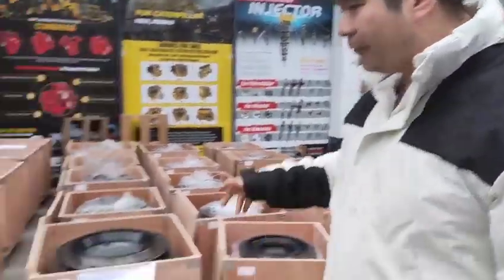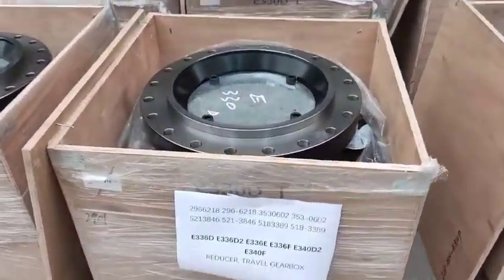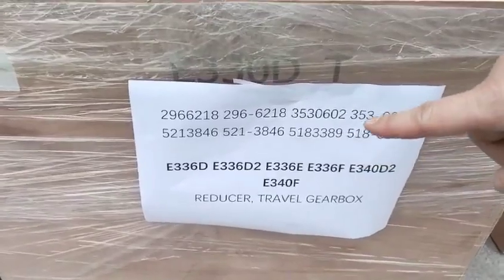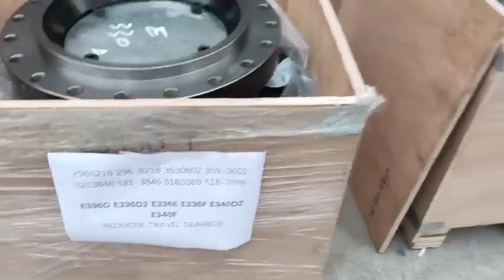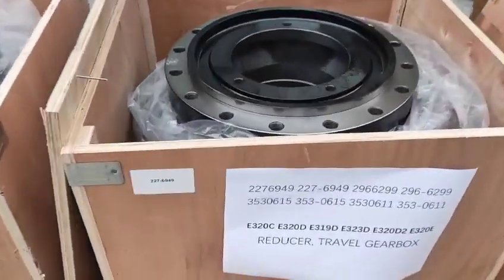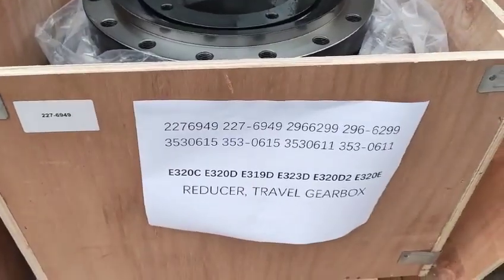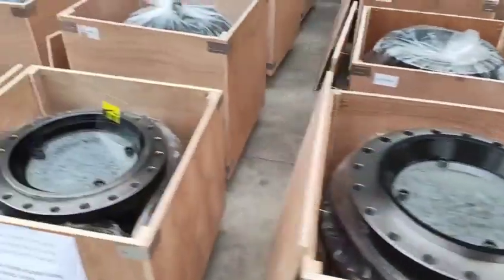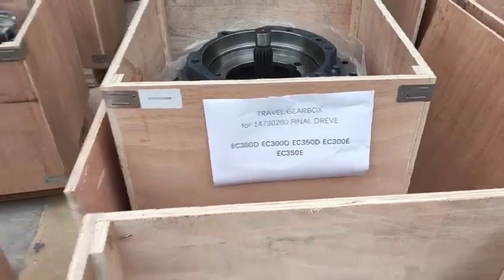kyotechs travel gearbox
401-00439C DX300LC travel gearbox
708-8H-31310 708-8H-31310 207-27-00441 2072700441 PC300-7 PC300-8 PC350-8 final drive
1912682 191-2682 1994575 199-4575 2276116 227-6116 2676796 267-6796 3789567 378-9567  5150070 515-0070 E325C E325D E329D E329D2 E329E E330D2 E330F
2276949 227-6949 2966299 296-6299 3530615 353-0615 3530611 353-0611travel gearbox E320C E320D E319D E323D E320D2 E320E
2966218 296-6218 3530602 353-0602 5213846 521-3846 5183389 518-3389 final drive E336D E336D2 E336E E336F E340D2 E340F
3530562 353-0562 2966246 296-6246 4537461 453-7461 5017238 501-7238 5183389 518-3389 travel gearbox E336D E336D2 E336EE336FE340D2 E340F